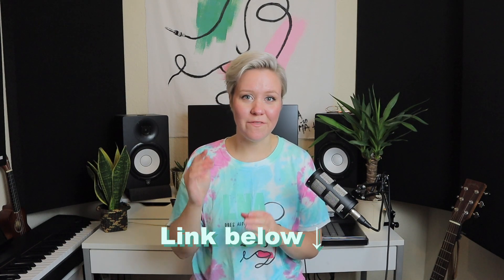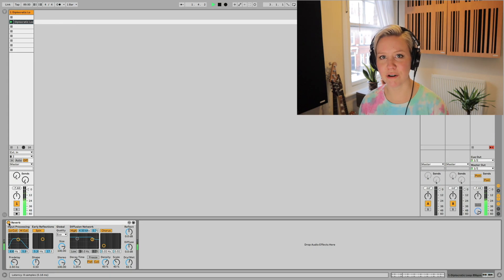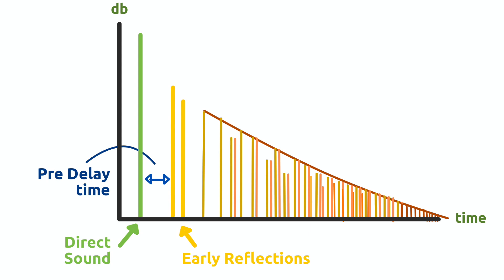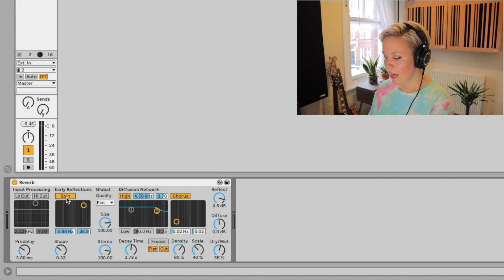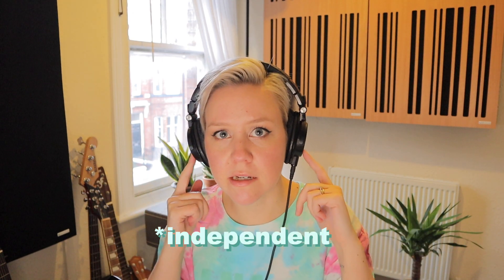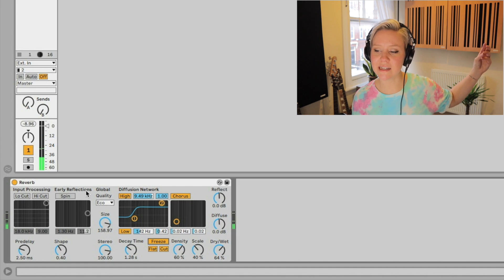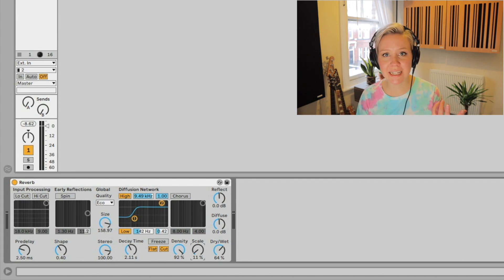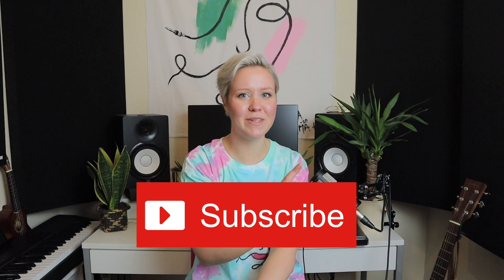All About Reverb In Ableton Live • How To Make It Sound Better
All About Reverb In Ableton Live and How To Make It Sound Better? This tutorial shows you every single feature of the Ableton Live stock device: reverb. Understanding how reverb works and how the concepts are related to the controls of this device will make your reverb sound so much better!